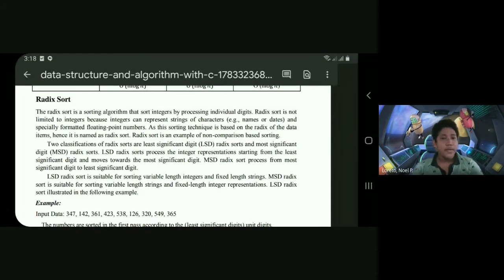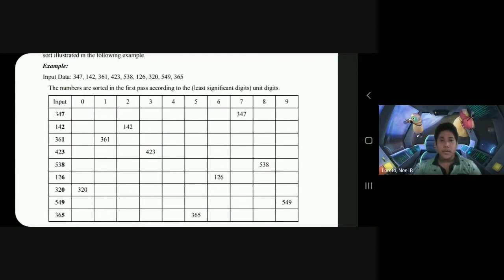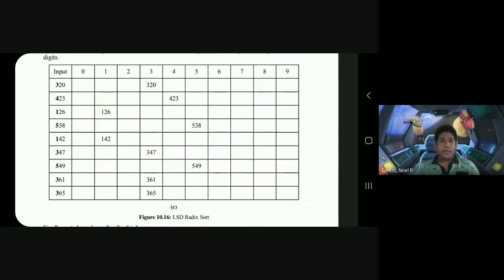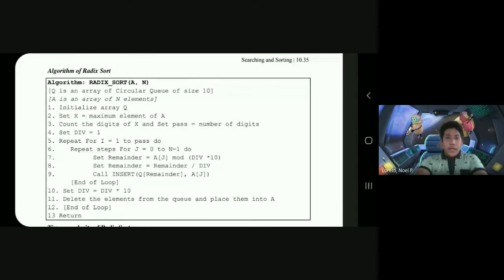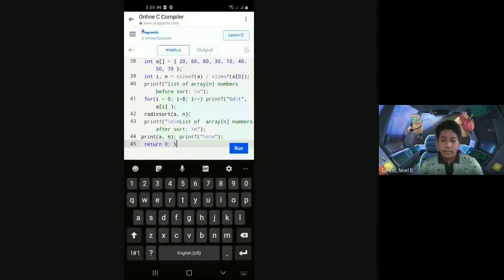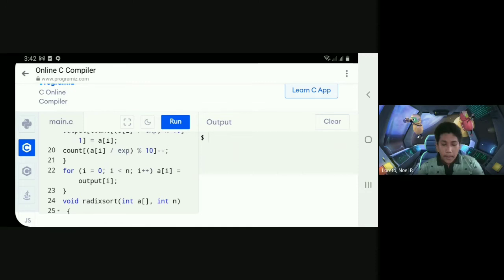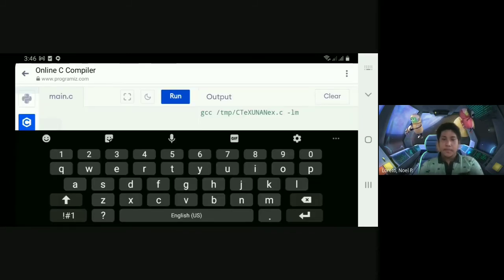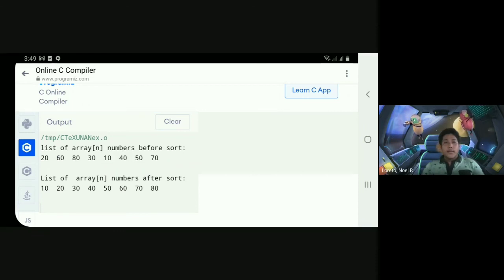Radix Sort Algorithm